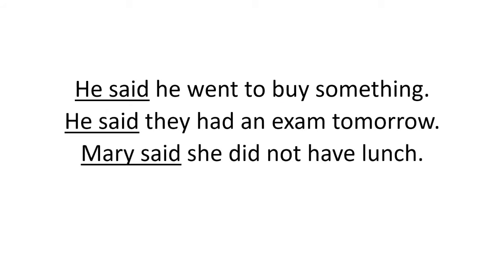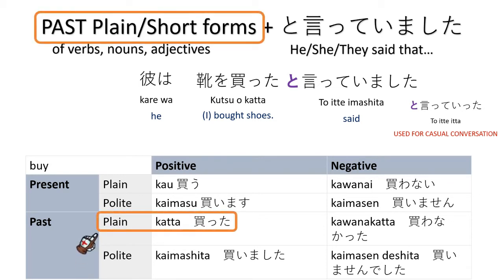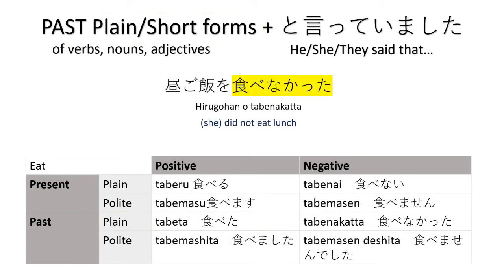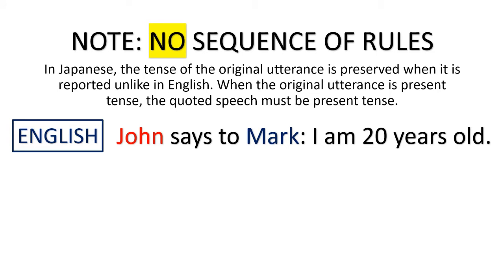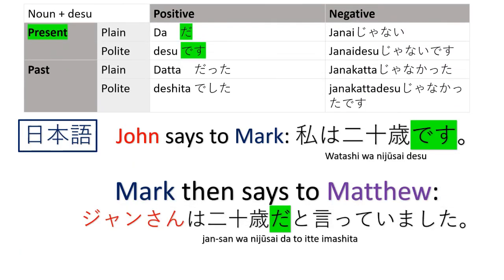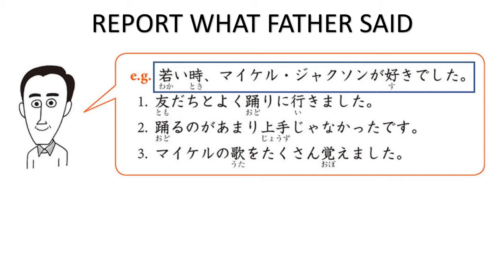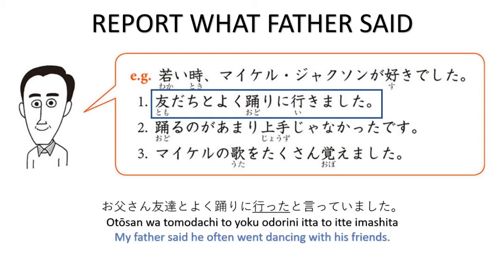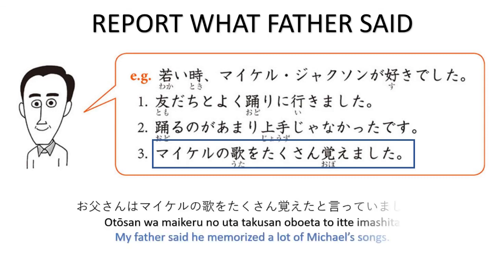『GENKI 1』Lesson 9 (4)┃ と言っていました (to itteimashita) "They said..."┃PART 2 - Past Tense Short Form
This is a continuation of Lesson 9 (4) in the Genki Book series. In this video we will learn the past tense short form in quoted speech using と言っていました.

To quote a person's utterances, you use the short form plus と言っていました or the English equivalent to "They/he/she said...".
The equation is: Short form of the verb, adjectives or nouns + と言ってました.